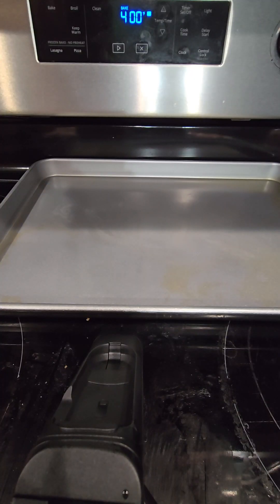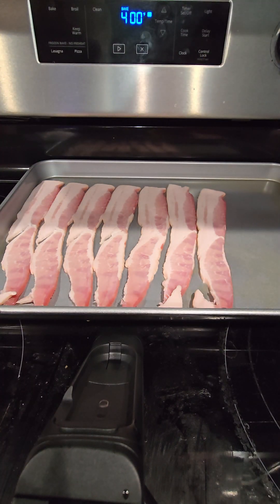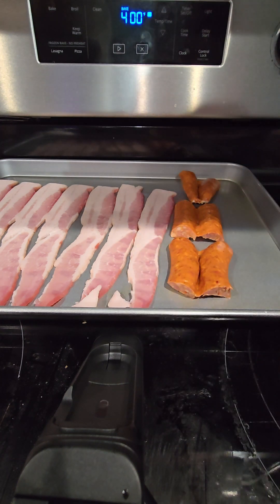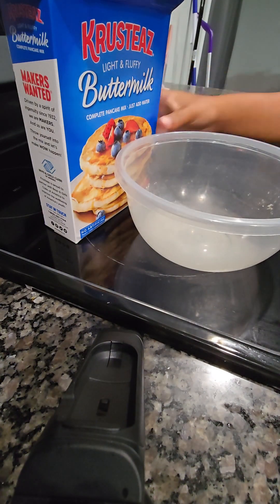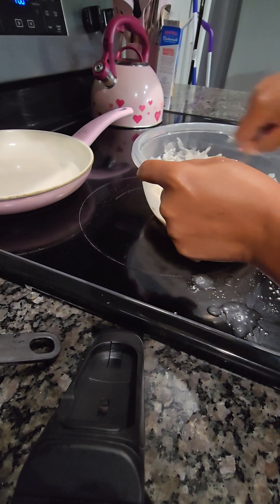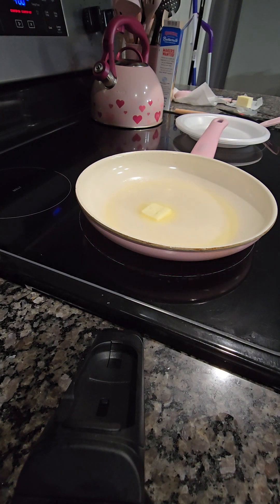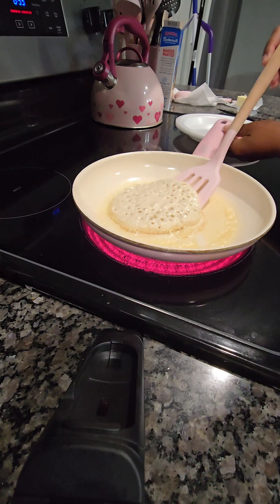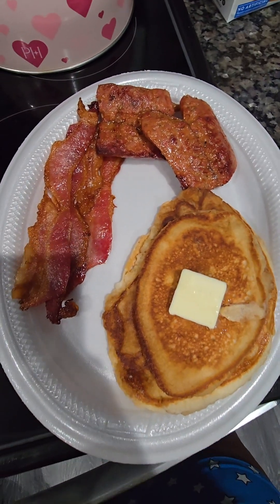Day 1 Of Cooking For My Husband And These Kids!